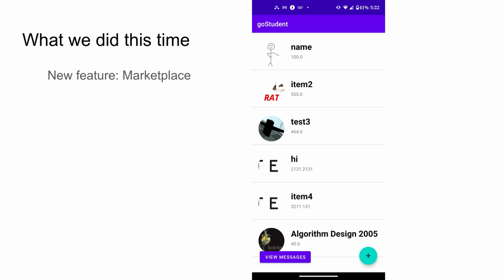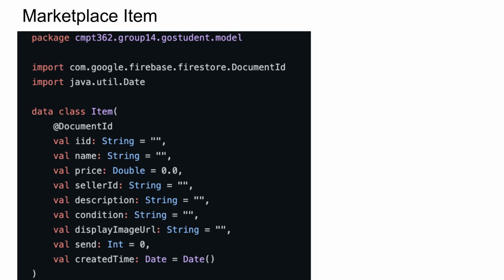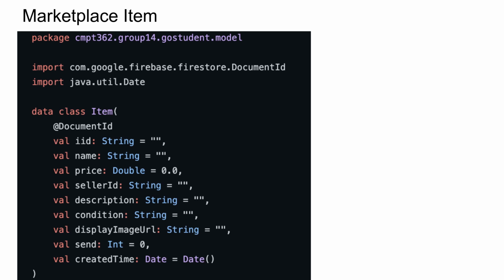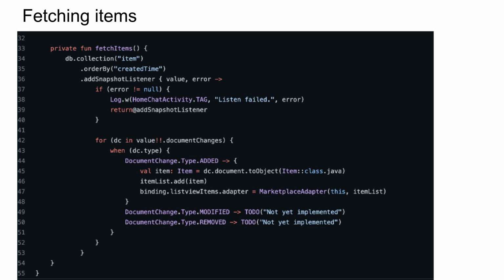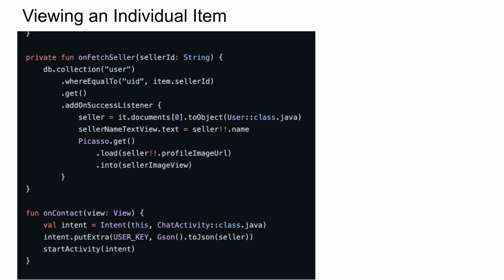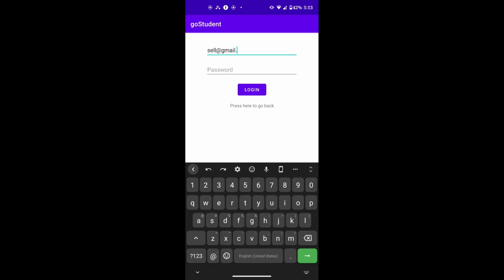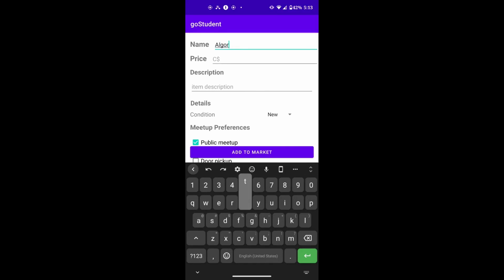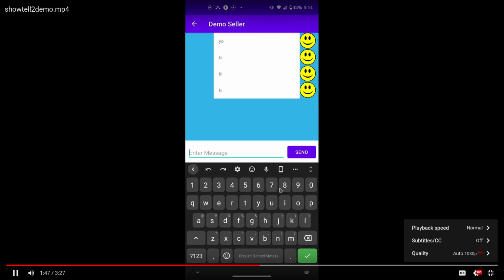CMPT362 - Show and tell 2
Participants -